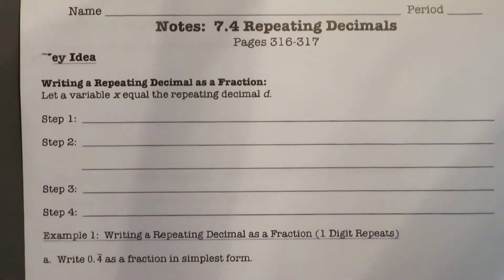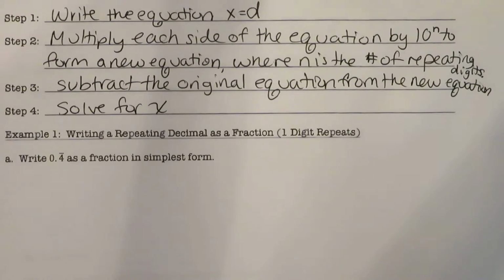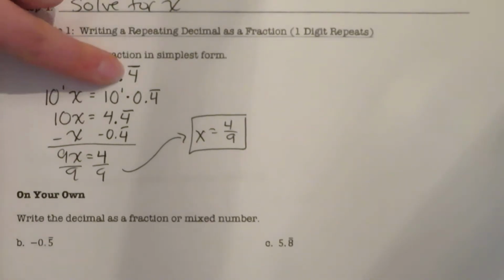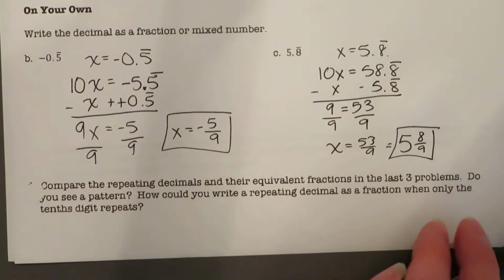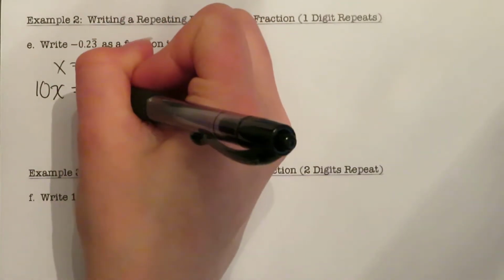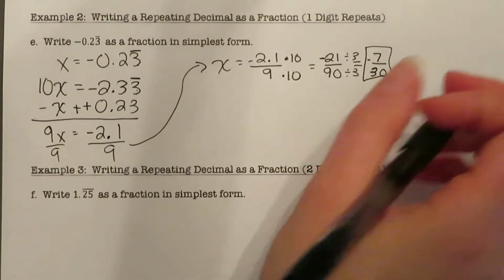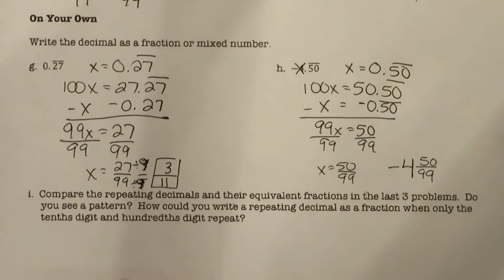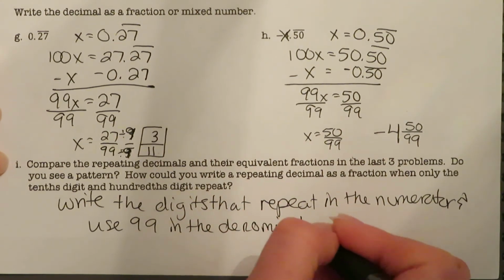7 4 Repeating Decimals